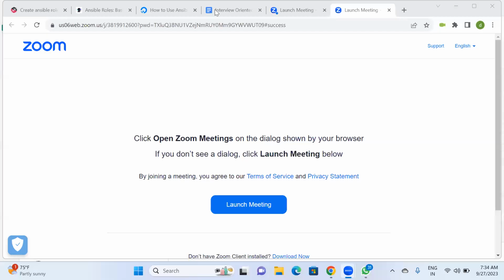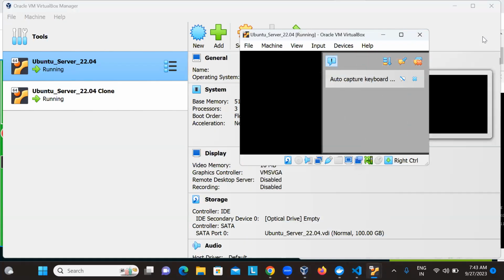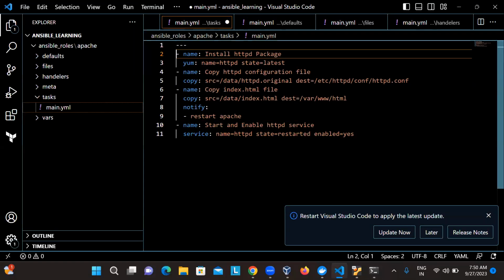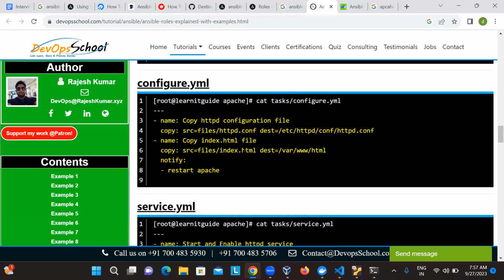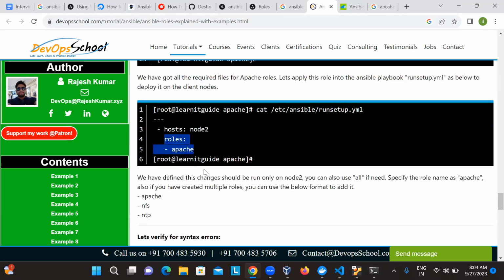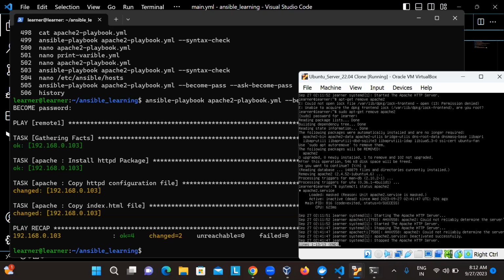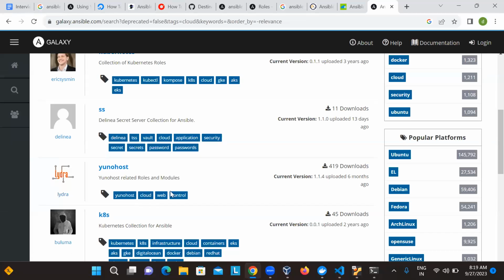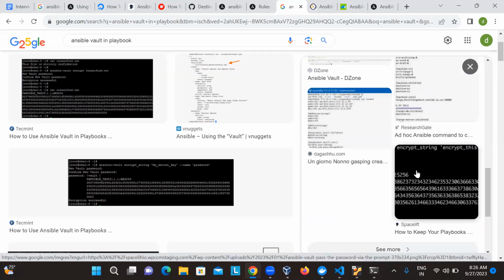Day -37 Ansible Roles Explained | Ansible Tutorial | Devops Training